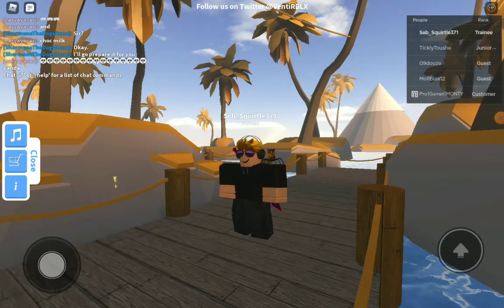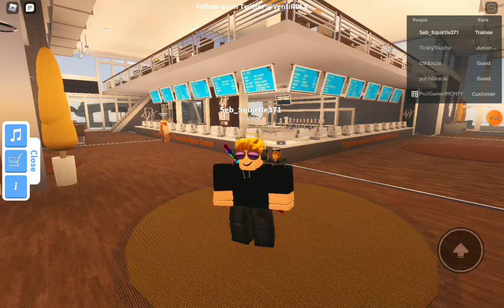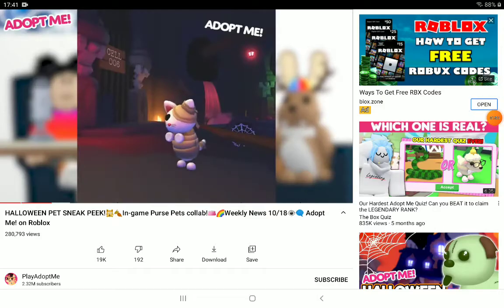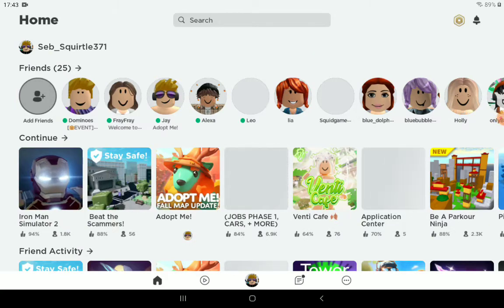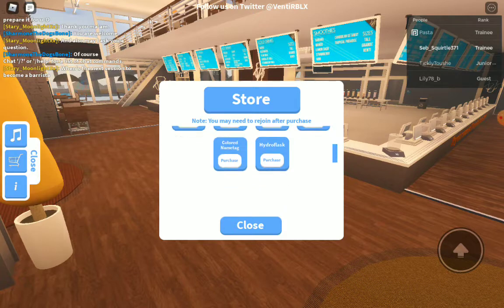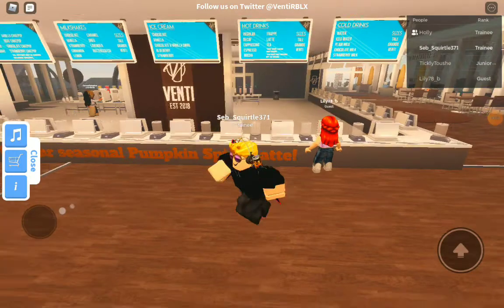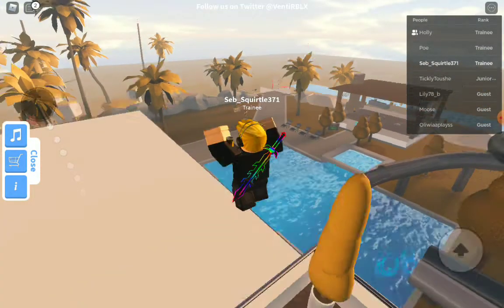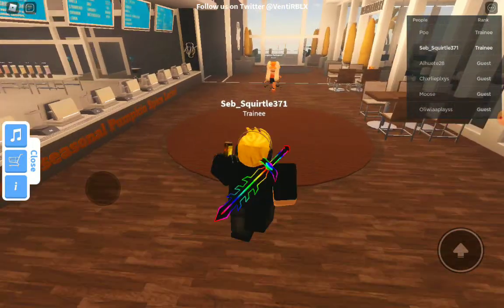Playing Venti cafe! Can you become a awesome barista?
Today guys we will be playing Venti Cafe on roblox! Can you become a experienced player or staff member?
Don't forget to say MEGACHRISTMASFAN in the comments below if you cant wait for Christmas!